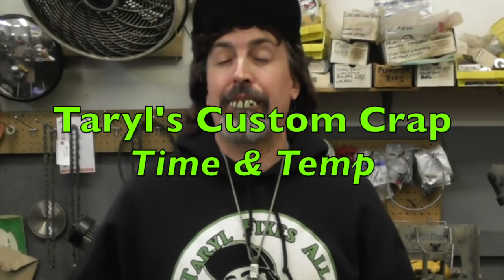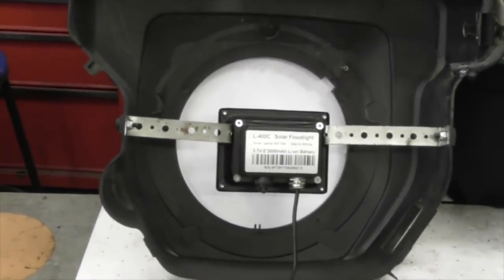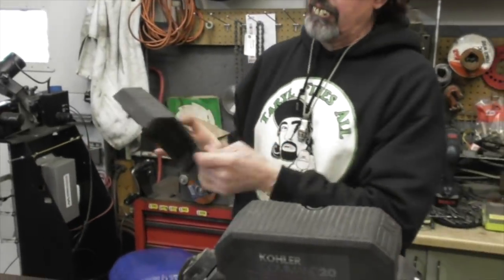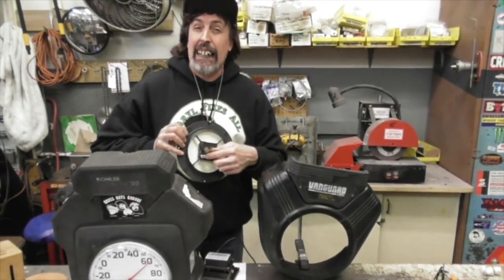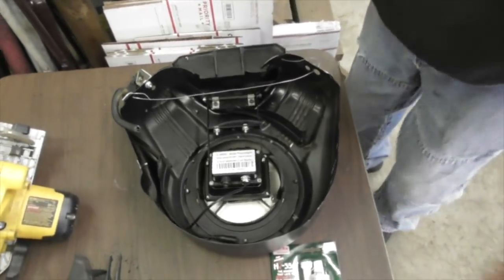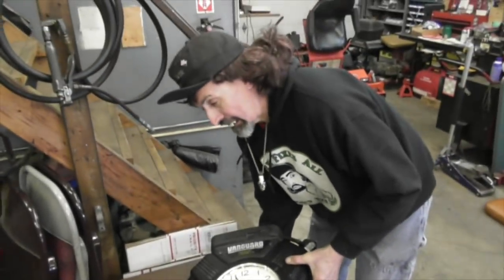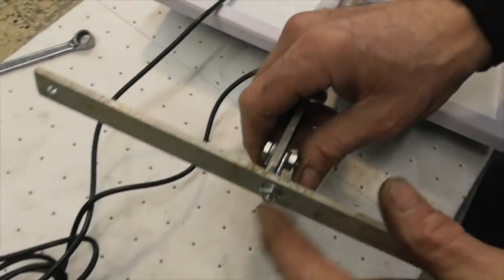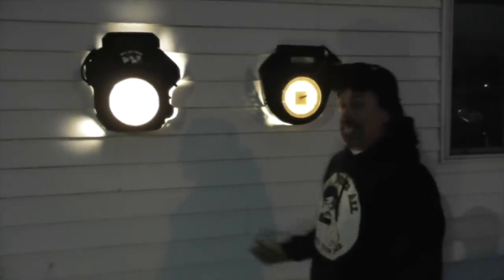Taryl's Custom Crafts - Time and Temperature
In another one of Taryl's Custom Crafts videos, Taryl shows you how he made his custom one-of-a-kind outside light-up Thermometer and Clock made from old engine covers. One from a Briggs Vanguard engine and the other from a Kohler (Krohler). He goes over how he wired in a solar panel to power the lights at night as well as assembling each unit and mounting the lights. Another funny and informative video from your pals at Grass Rats Garage! And as always, There's Your Dinner!!

He's on INSTAGRAM too postin' daily @tarylfixesall